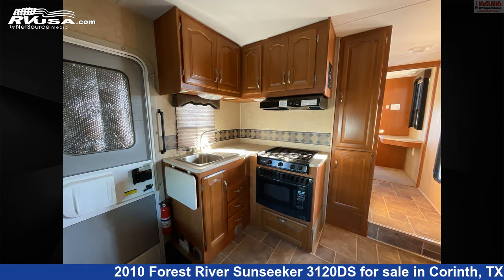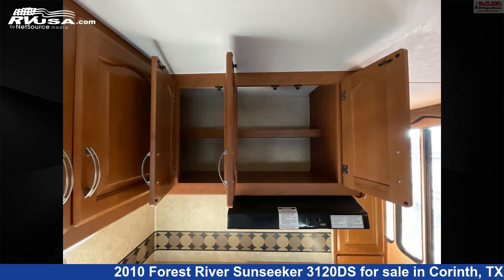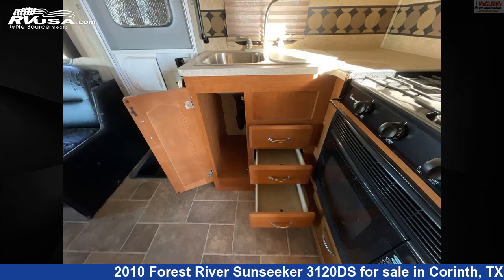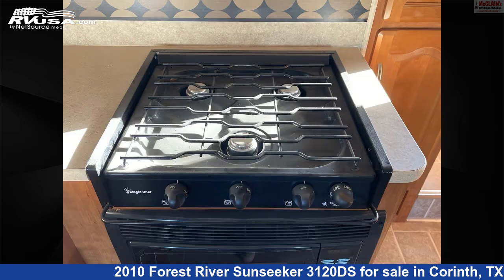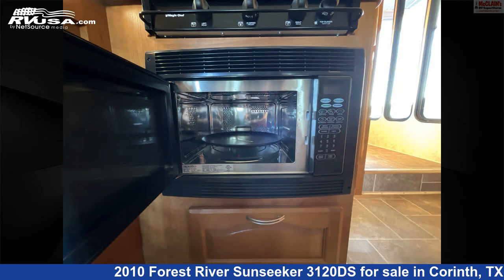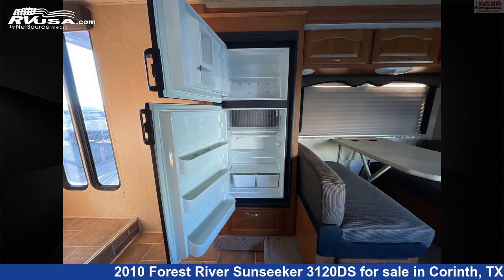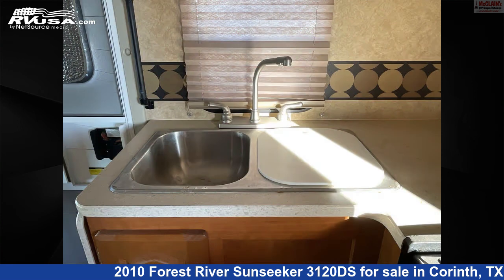Amazing 2010 Forest River Sunseeker Class C RV For Sale in Corinth, TX | RVUSA.com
This 2010 Forest River Sunseeker 3120DS is a Class C RV. It is located in Corinth, TX 76210 and is offered for sale by McClain's RV Superstore. This Used Forest River Is 31' 11" in length and features sleeps 8, Spare Tire Kit, Slideout, Air Conditioning, Microwave, Skylight, Smoke Detector, LP Detector, Awning, Oven, Stove Top Burner, and 40 gal fresh water capacity. The floorplan layout of this Class C features Front Living Area, Mid Kitchen, Rear Bedroom. This 2010 Forest River Sunseeker 3120DS is built on a Ford chassis and is powered by a Triton engine.